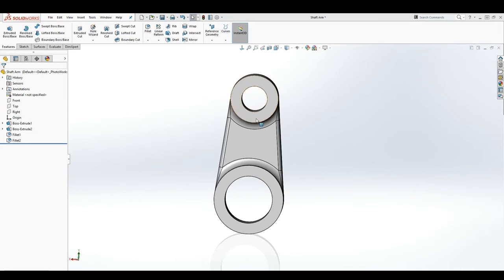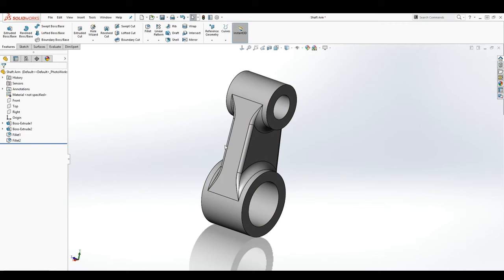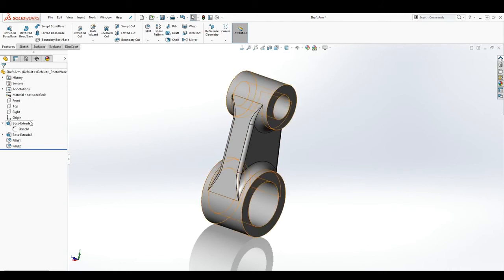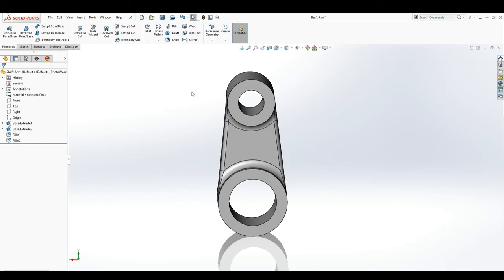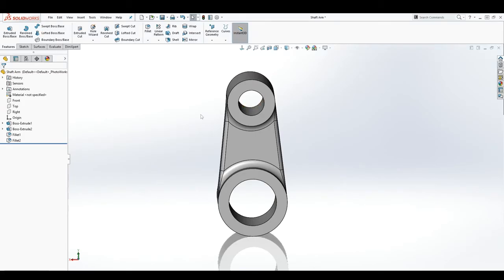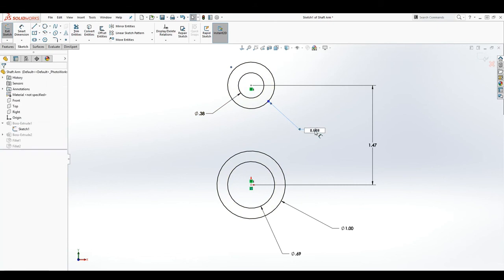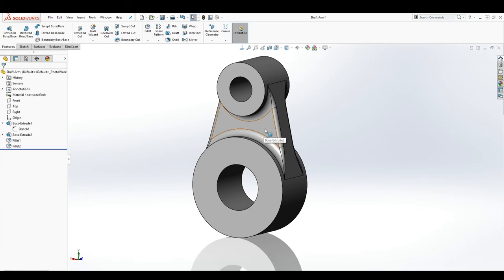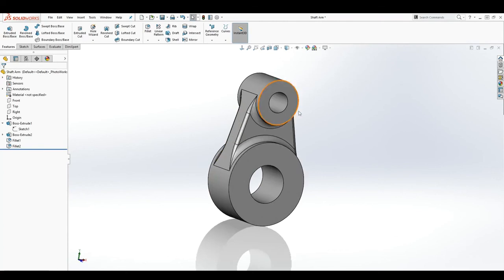SOLIDWORKS- WHAT IS SOLIDWORK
Part 1 What is Solidworks